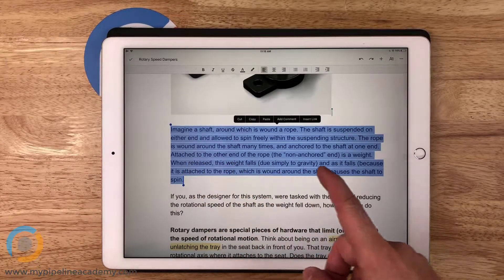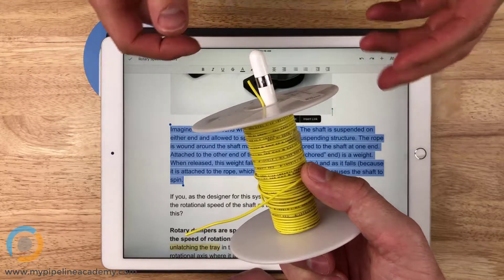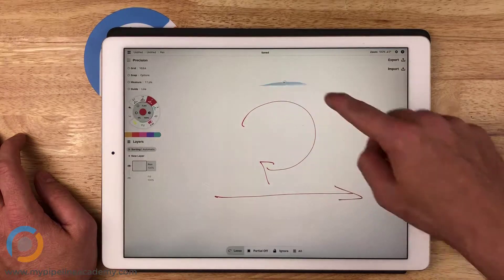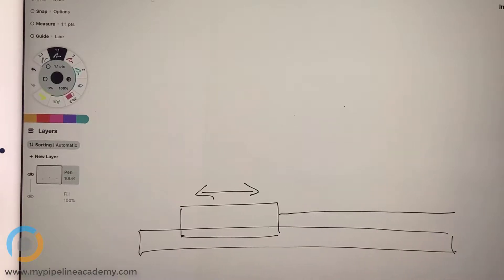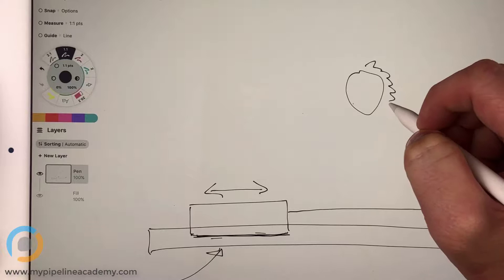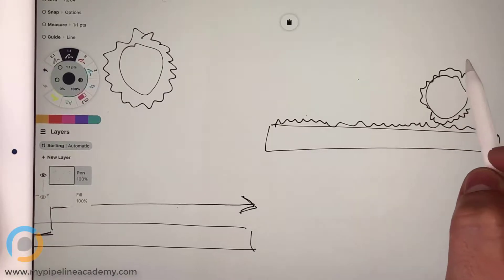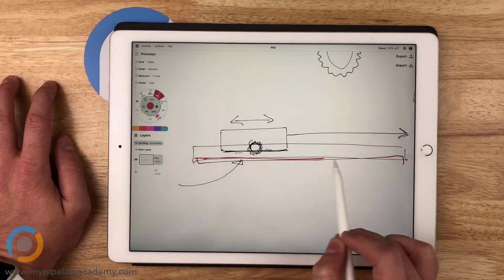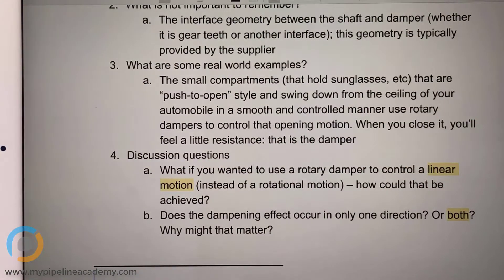Mechanical Design: Rotary Speed Dampers Discussion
Rotary dampers are special pieces of hardware that limit (or “dampen”) the speed of rotational motion. Think about being on an airplane and unlatching the tray in the seat back in front of you. That tray pivots about some rotational axis where it attaches to the seat. Does the tray crash down in an uncontrolled (and somewhat violent) manner? Or does it glide down smoothly and gracefully? Perhaps the answer to that question is dependent on whether the passenger is riding first class or coach, but if the tray does come crashing down, a rotary damper could resolve this and produce a slower, more controlled (and less violent) motion. Whether increasing rotational resistance from none to some, or from some to more, rotary dampers reduce rotational speed by applying rotational resistance.